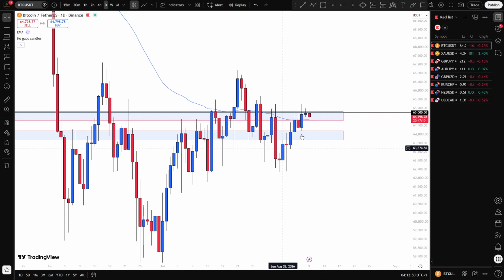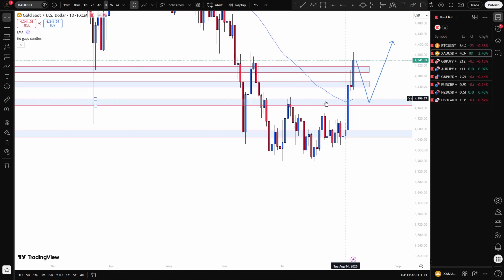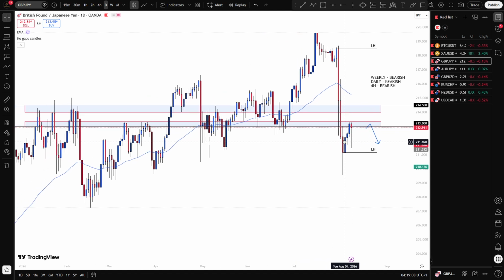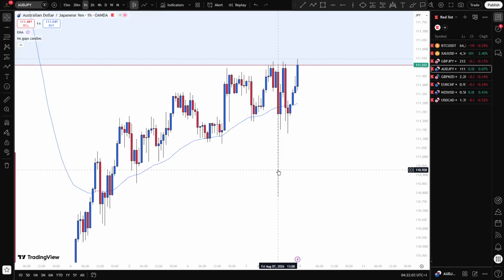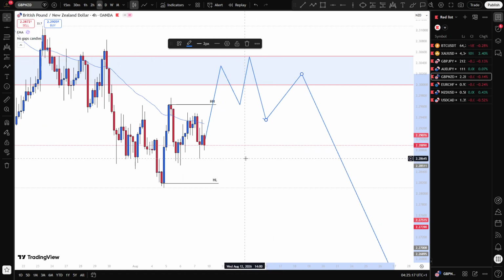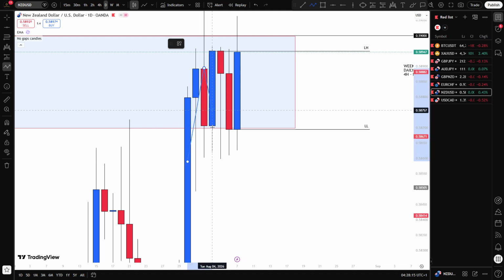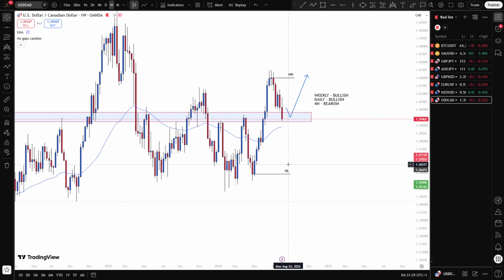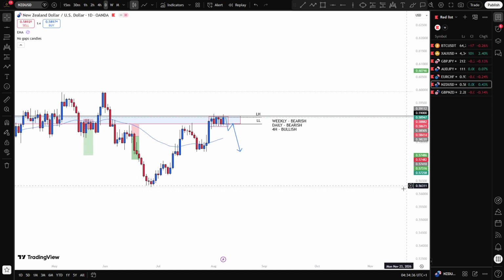Sunday Market Map | Aug 10-14, 2026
Welcome to SamCruze FX!

This channel is dedicated to helping traders identify high-probability Break & Retest setups through clear, structured, and disciplined market analysis.

Every week, you'll get:
📈 Weekly Forex Market Forecasts
🎯 High Probability Trade Setups
📊 Top-Down Market Analysis
📍 Key Support & Resistance Levels
💡 Break & Retest Strategy Tutorials

I focus on patience, precision, and trading with confirmation—not chasing the market.

Wait for the Break. Confirm the Retest. Trade with confidence.